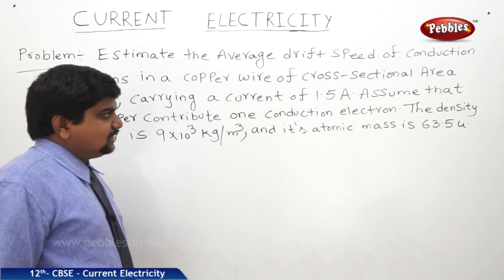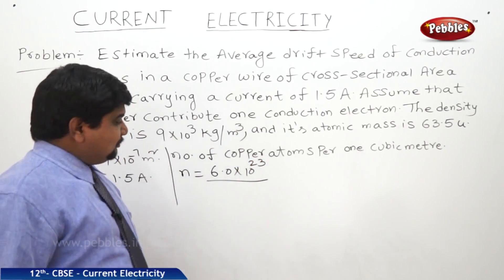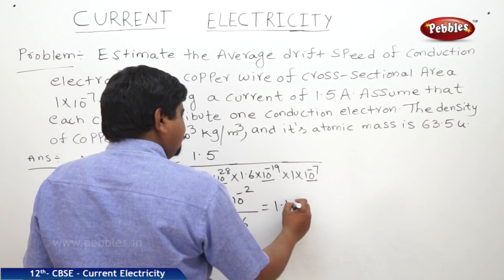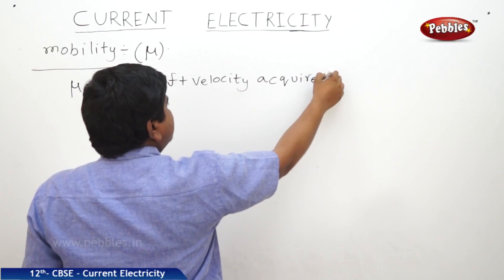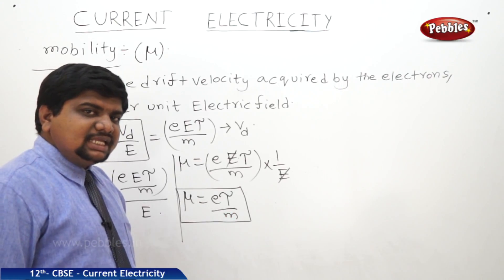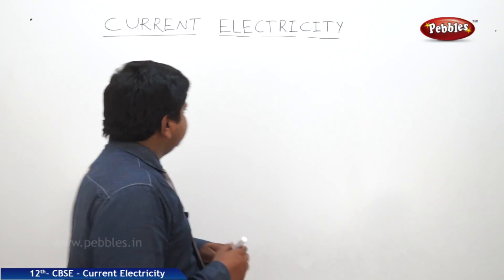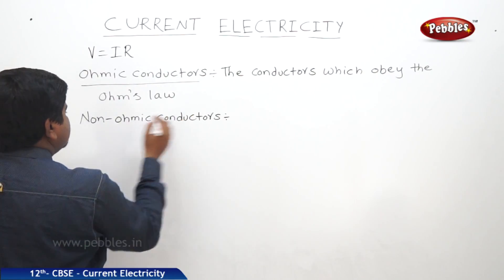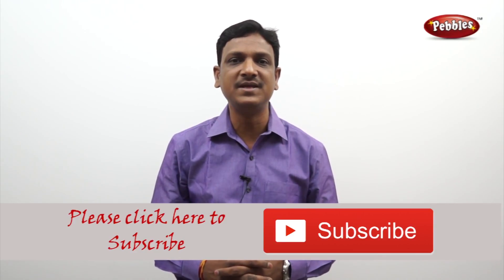Part-4: Current Electricity | Physics | Class 12 | CBSE Syllabus